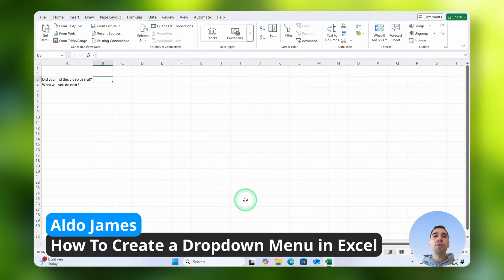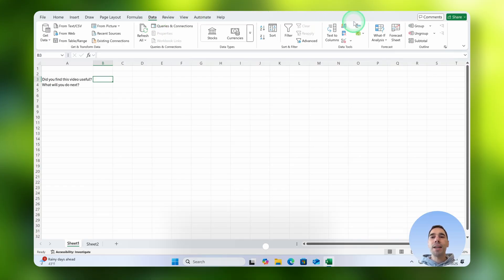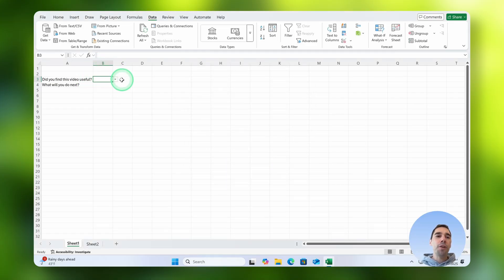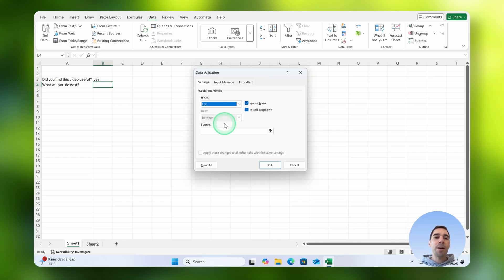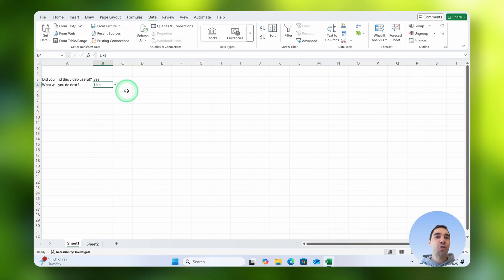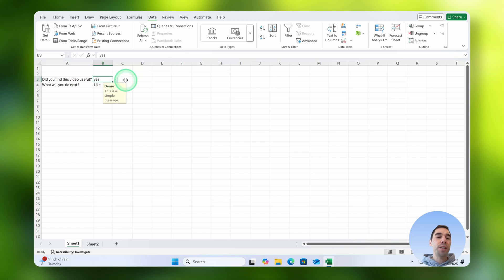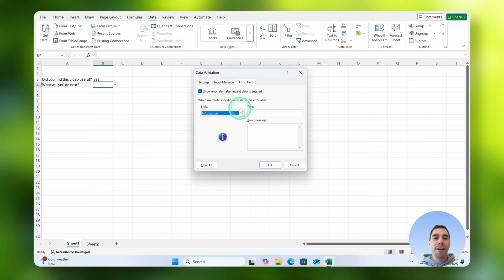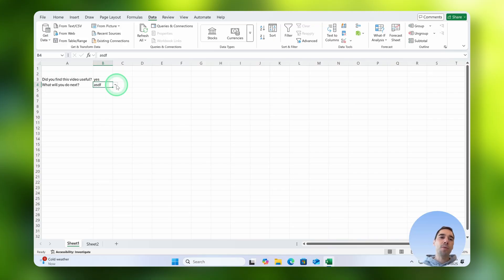How To Create A Drop down list in Excel (2025)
In this video you will learn how to create drop down list in excel, and how to use the data validation feature. This excel tutorial will teach you how to create both simple and dynamic dropdown menus. You'll also learn excel tips to enhance your data entry process.